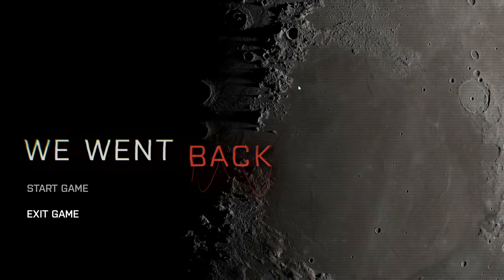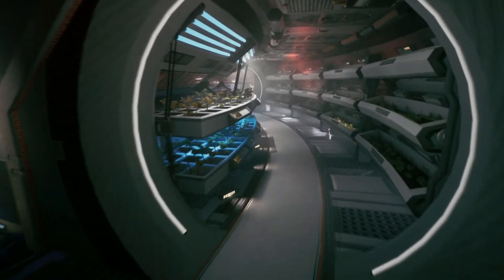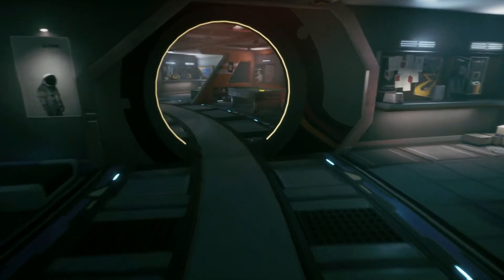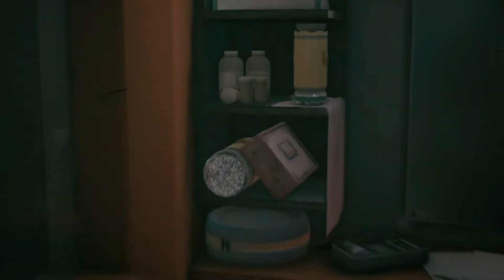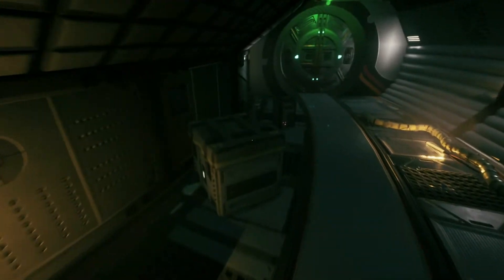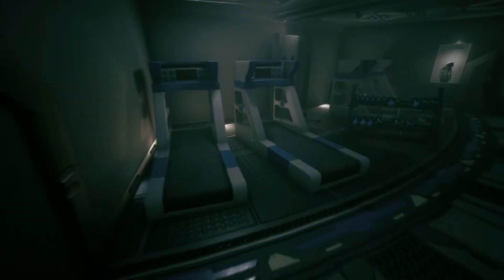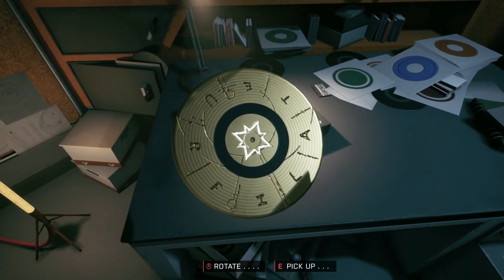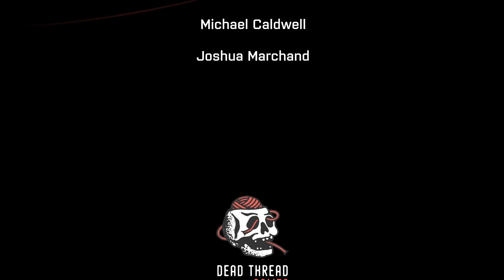We Went Back Full Playthrough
In this video, I am awoken inside a spaceship, and sadly, there is something else here other than me... More info down below ↓↓↓

⦿ Game :
We Went Back

⦿ Software Used :
OBS Studio - Recording
Audacity - Sound Improvement
Videopad - Video Editing
Davinci Resolve - Video Editing
Clip Studio Paint - Thumbnail

⦿ My Vid Schedule :
Monday - Minecraft Survival
Wednesday - Random Games / Story Games
Friday - Horror / Gore Games
Sunday - Random Video (Could be Anything)
-=+Uploading time is quite random+=-
(P.S I could upload other videos in any other day)